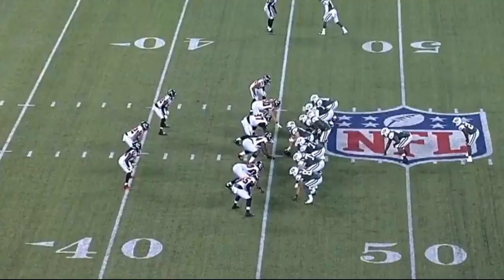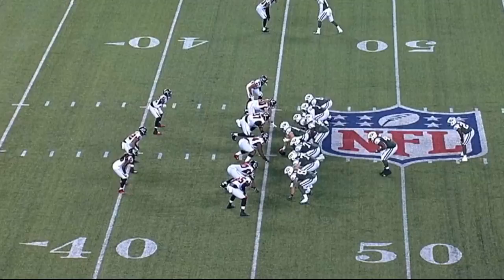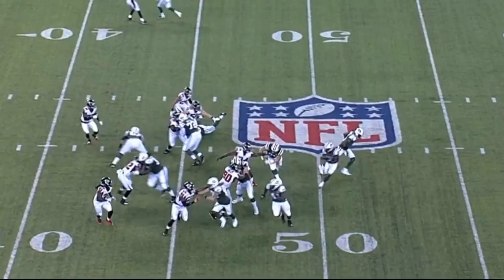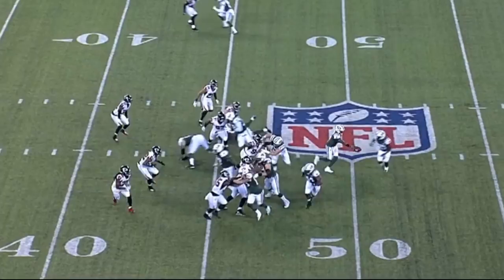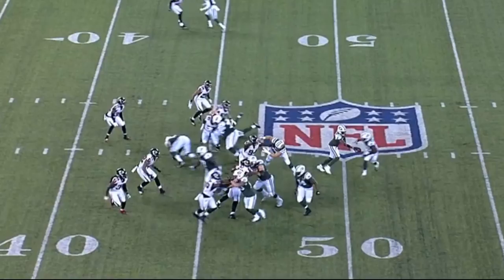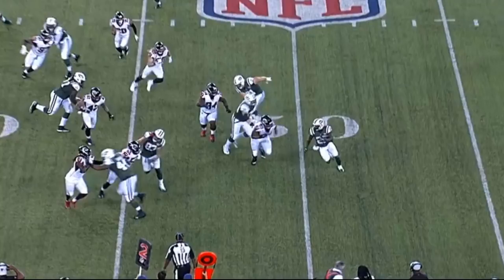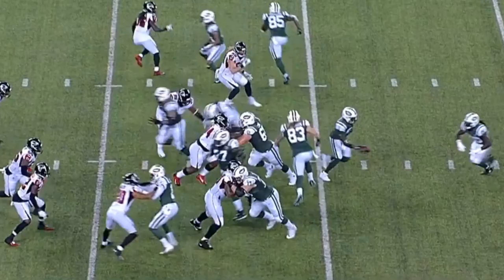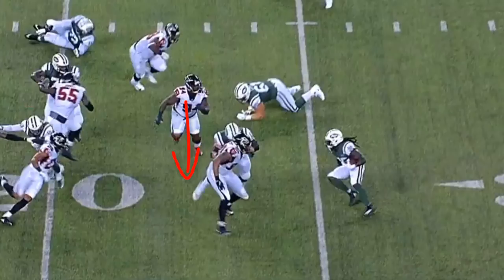New to the Nest || Falcons Film Breakdown || Deadrin Senat vs Jets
New Website for Breakdowns and blogging by the Unintentional Grounding Team!